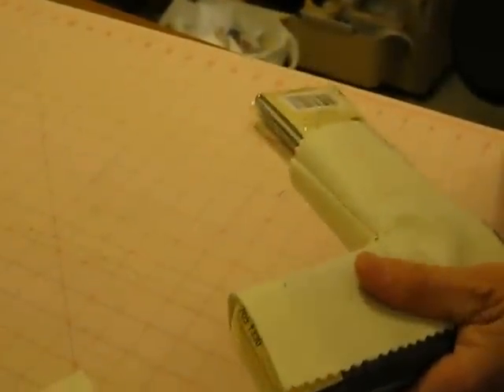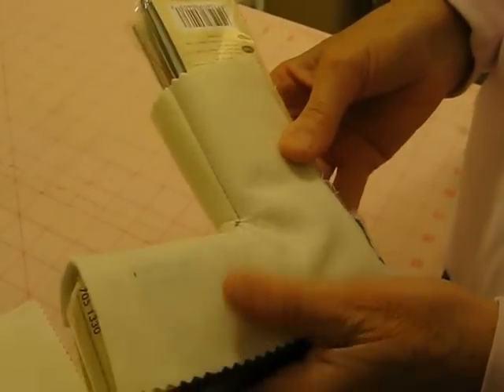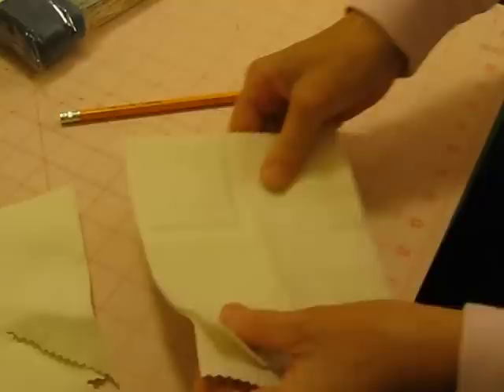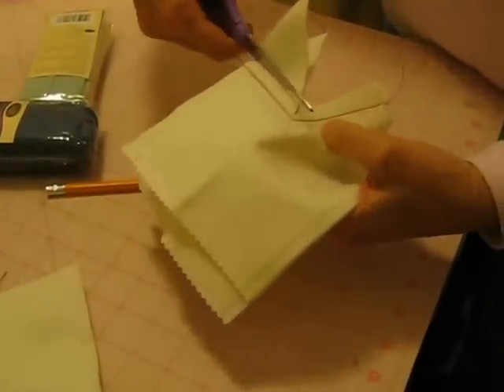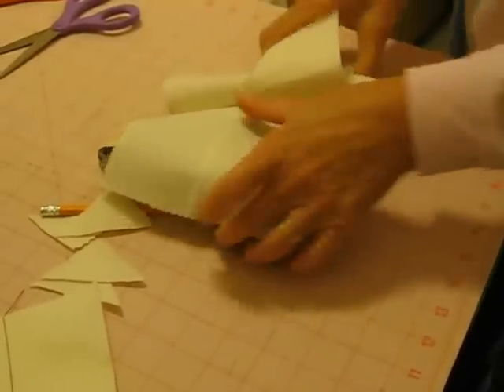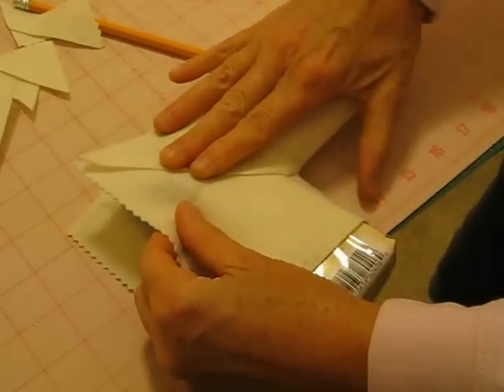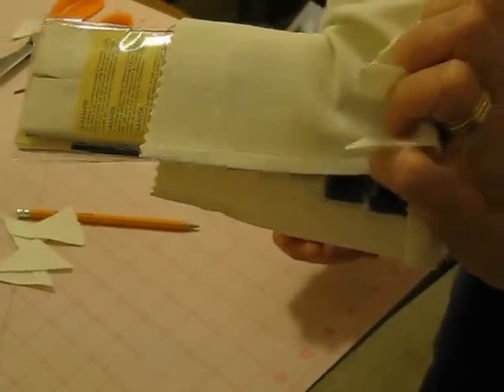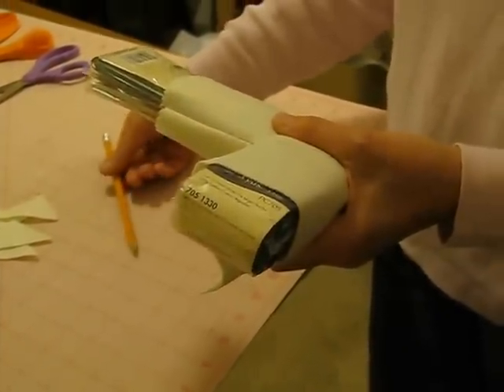Forming an Inside Corner for Jennifer's Windowseat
This is best I could do ya!  Hope it works!